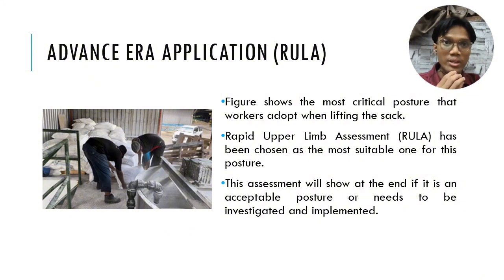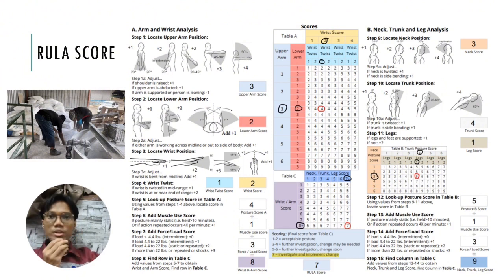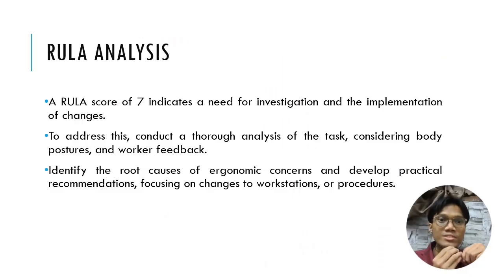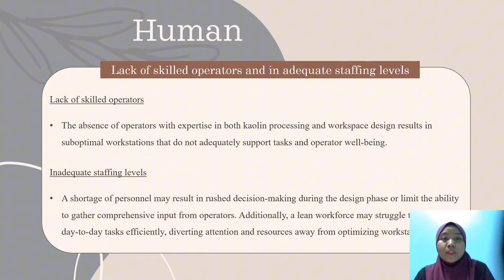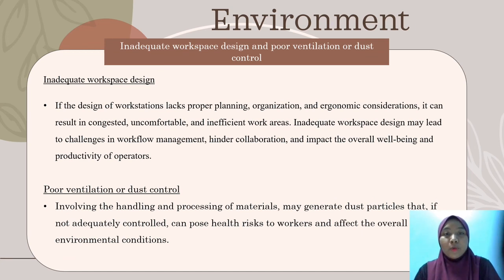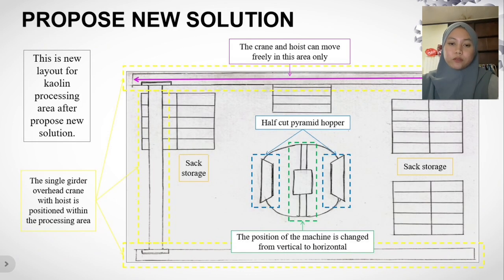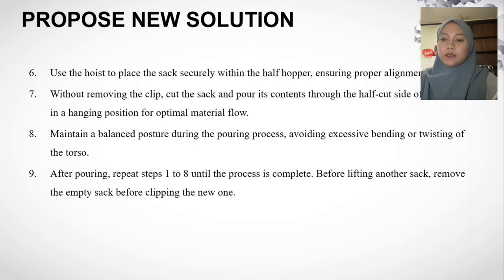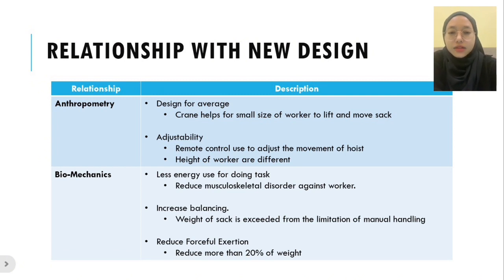BMFR4113 INDUSTRIAL ERGONOMIC - PRESENTATION PROJECT (PART 2)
FACULTY OF INDUSTRIAL AND MANUFACTURING
TECHNOLOGY AND ENGINEERING

INDUSTRIAL ERGONOMICS (BMFR4113)

LECTURER: DR. ZAID @ RADIN ZAID BIN RADIN UMAR

STUDENT:
MUHAMMAD AMZAR BIN REZALI B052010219
NUR NADA KHAIRUNNISA BINTI HISHAM B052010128
NURAIN SYUHADA BINTI RAZAK B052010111
RABIAH ADAWIAH BINTI MOHD RAZALI B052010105